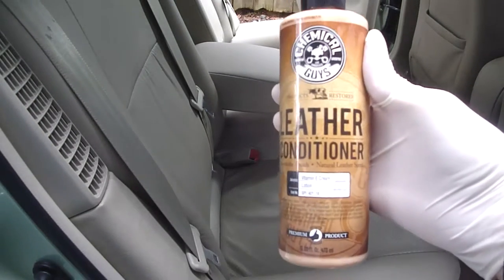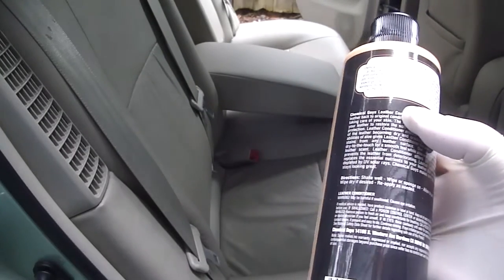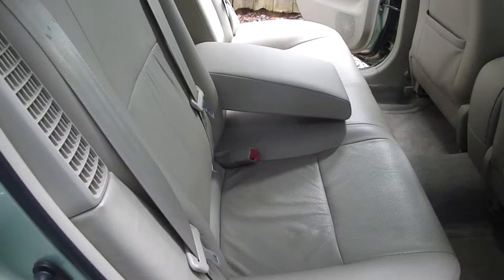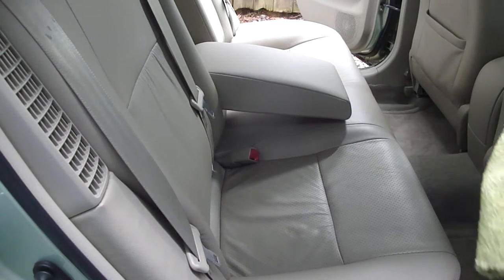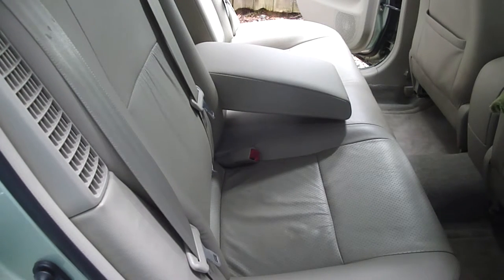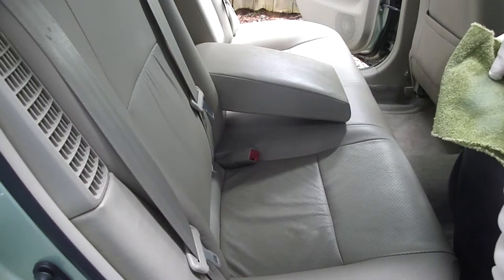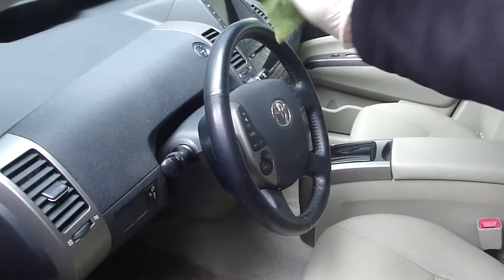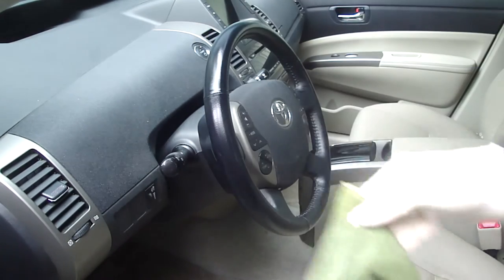Reconditioning Leather Upholstery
Reconditioning the leather upholstery on the 2007 Toyota Prius.  I'm using Chemical Guys Leather Conditioner.